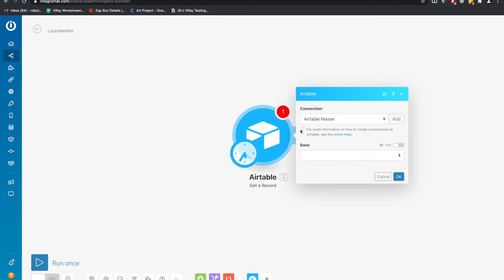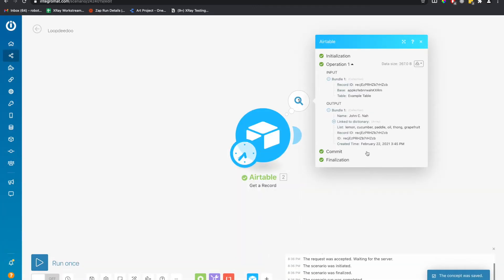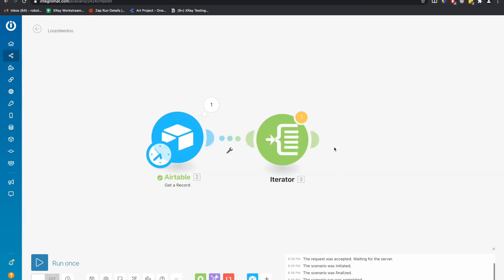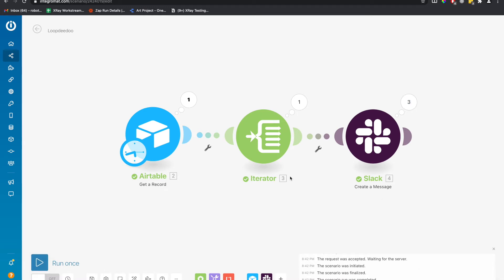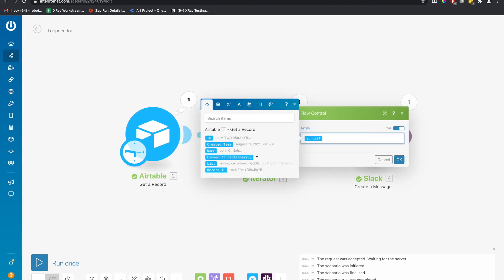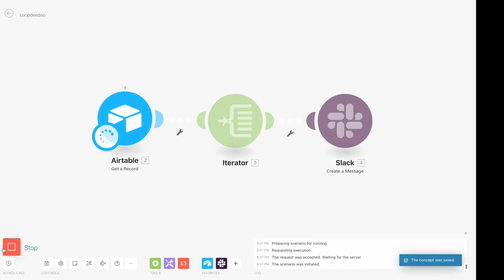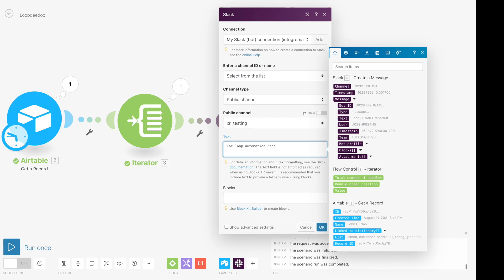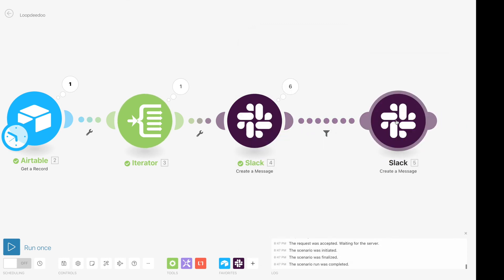How to loop through arrays and comma separated lists with integromat iterator.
If you want live support for your automation questions and builds, here is a form to add yourself to open automation hours this Wednesday